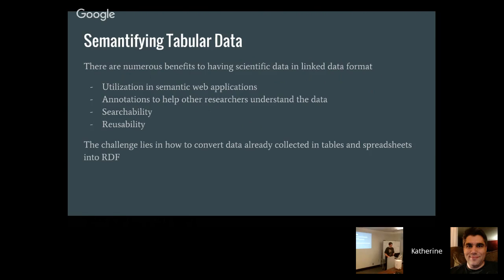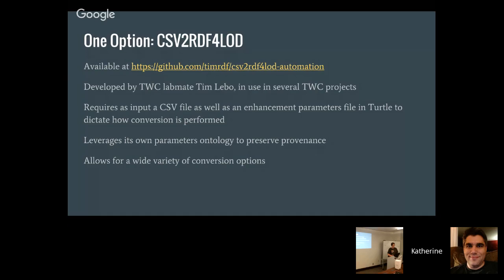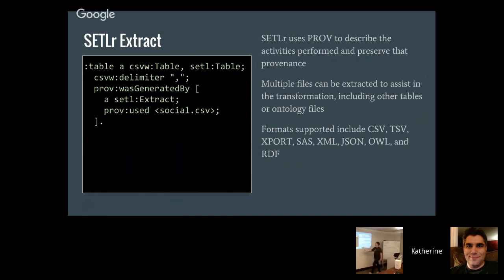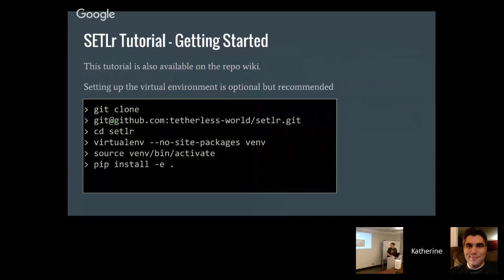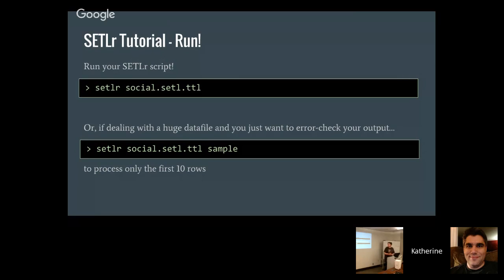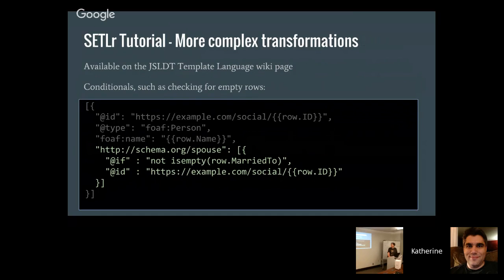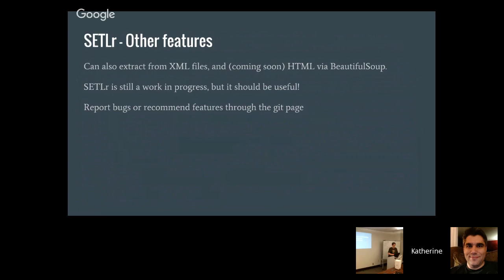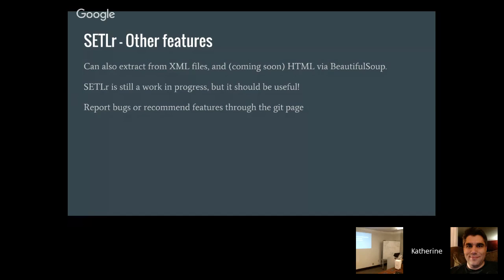TWed (19 Oct): Jim McCusker et.al. "Intro to SETLr: The Next Generation of Semantification"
SETLr (Semantic Extraction, Transformation, and Loading) is a powerful tool for creating RDF from tabular sources. In this talk TWC Director of Data Operations Jim McCusker and TWC grad student Katie Chastain will review the fundamentals of using SETLr to create semantic extract, transform, and load (SETL) workflows. They will walk through examples and discuss the application of SETLr to current projects, include HBGDki.